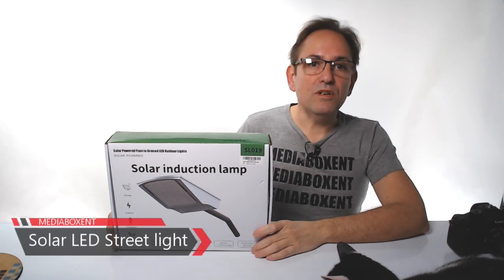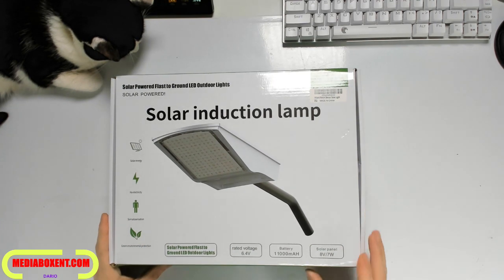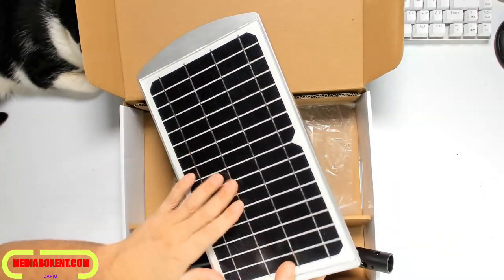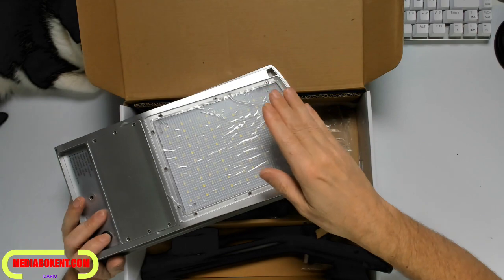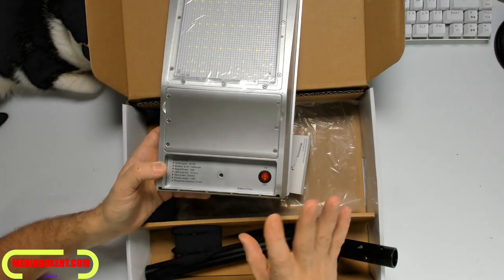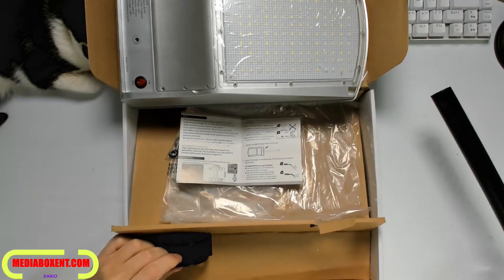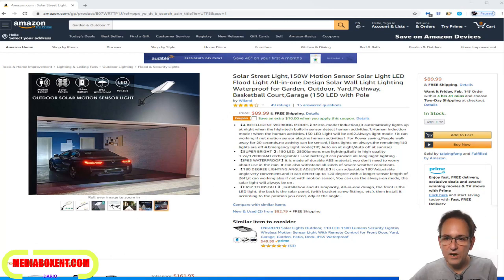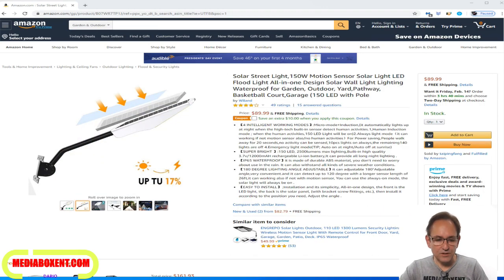Solar LED Street Light Motion Sensor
Solar Street Light,150W Motion Sensor Solar Light LED Flood Light All-in-one Design Solar Wall Light Lighting Waterproof for Garden, Outdoor, Yard,Pathway, Basketball Court,Garage (150 LED with Pole